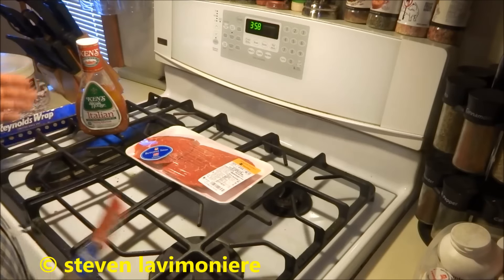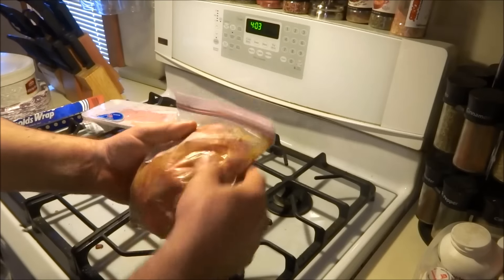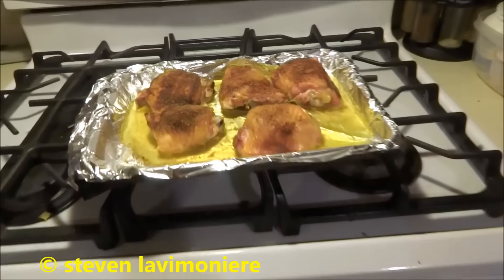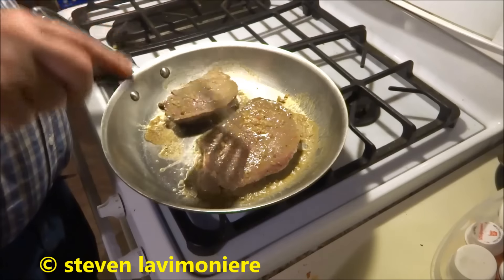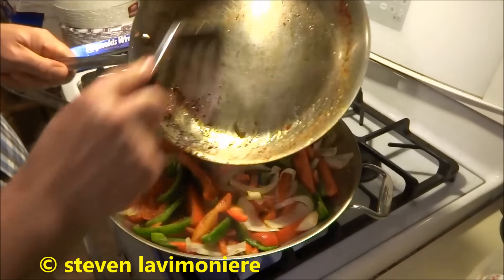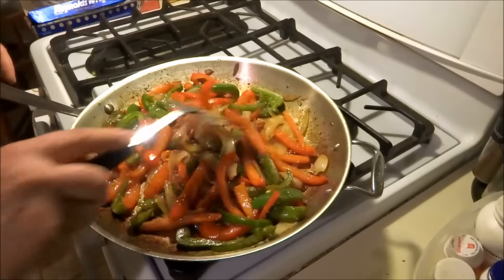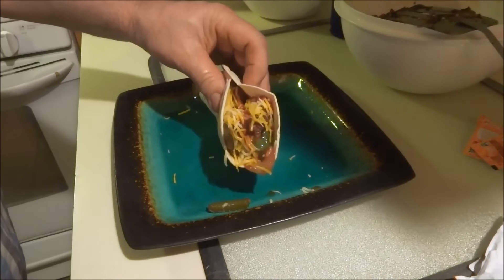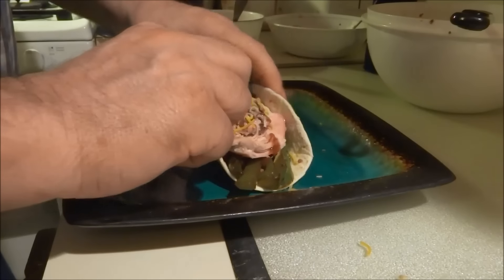Steak & Chicken Fajitas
steak & chicken fajitas marinade for steak came out well ,something different to try .